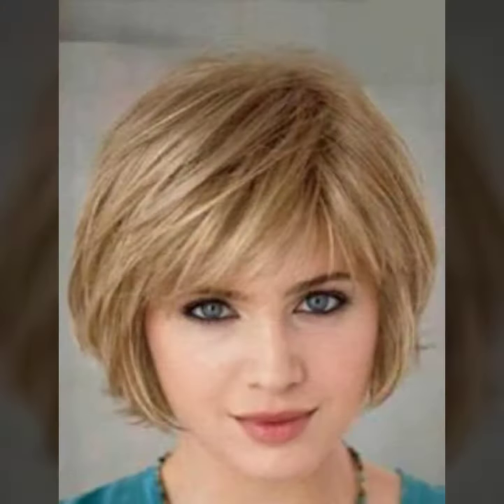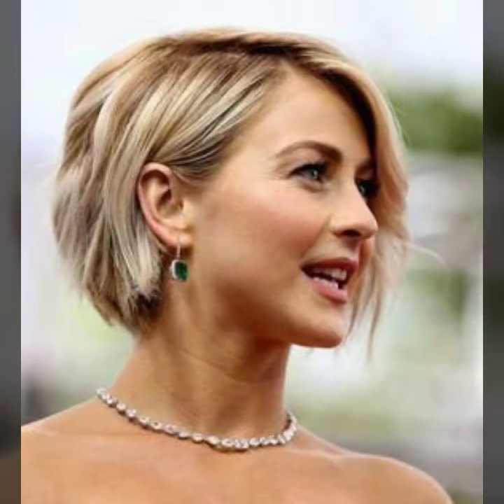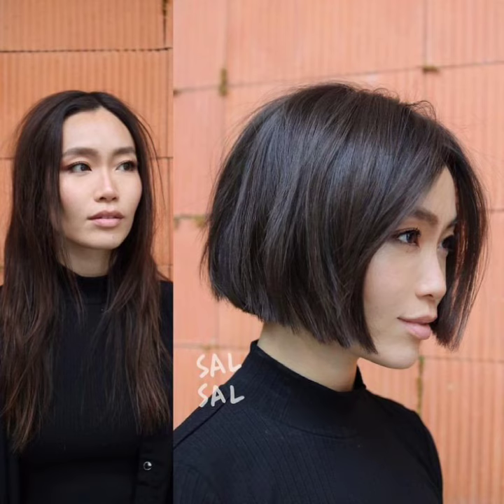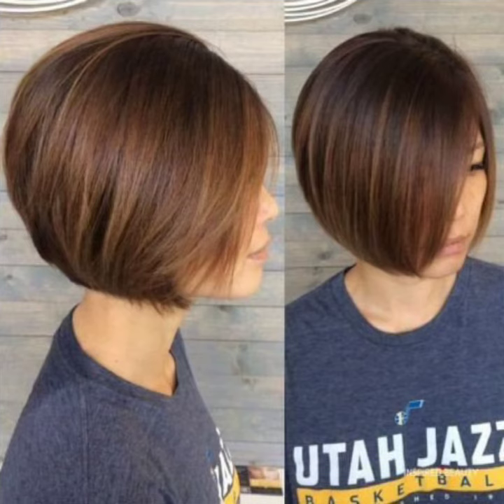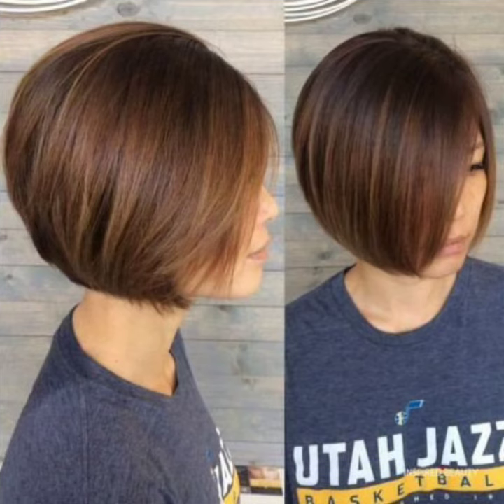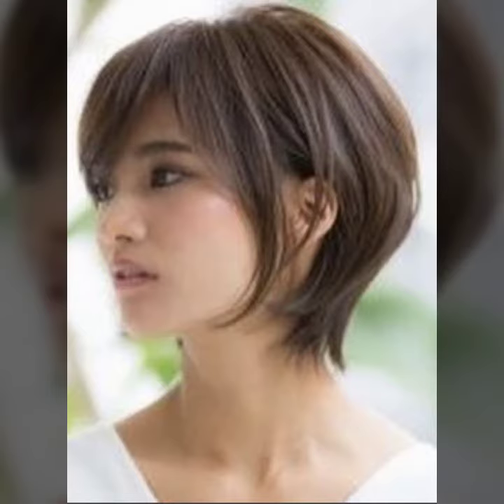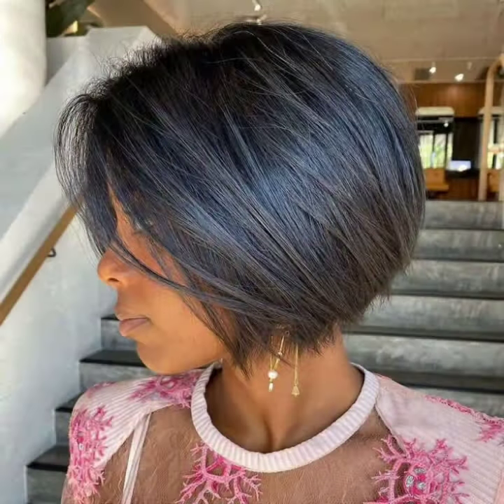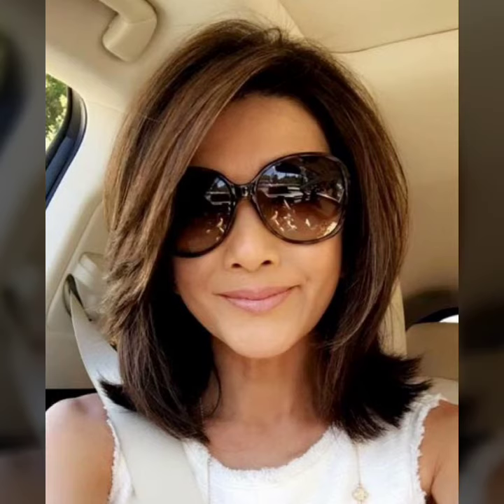Best & Attractive Hair Dye Colours & short hair